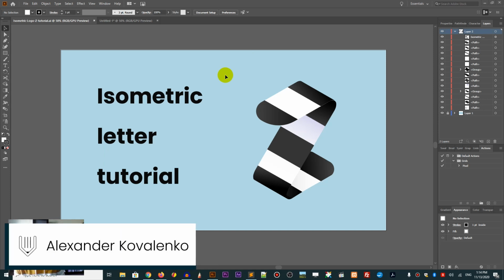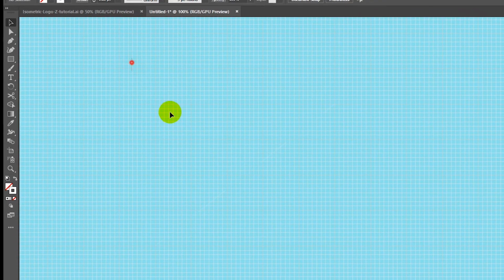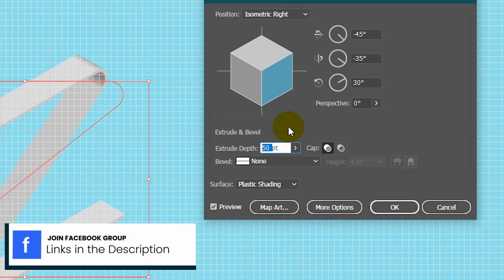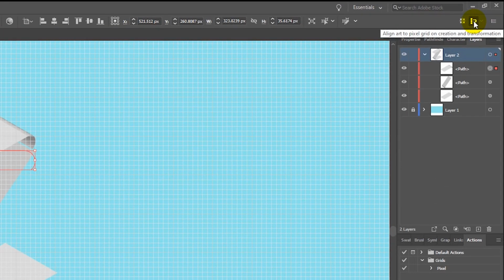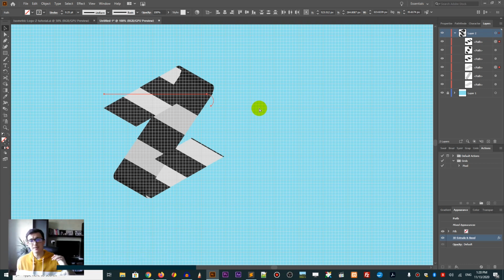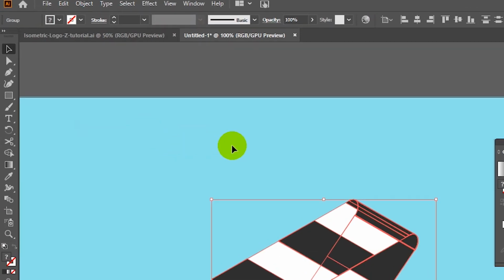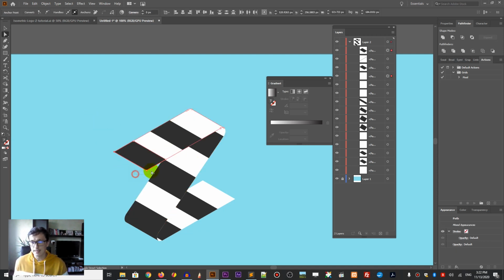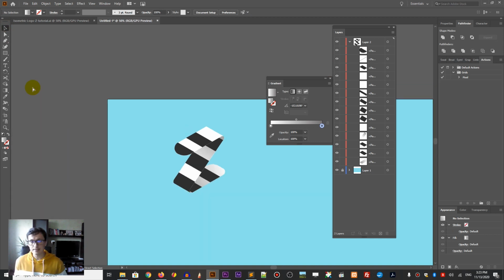3d Logo tutorial in Adobe Illustrator. How to design an isometric logo z in illustrator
In today's tutorial, we are going to design an isometric letter mark in adobe illustrator. You will learn how to deal with 3d extrude and bevel in Illustrator.